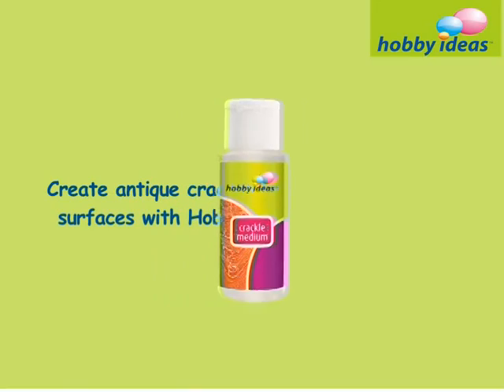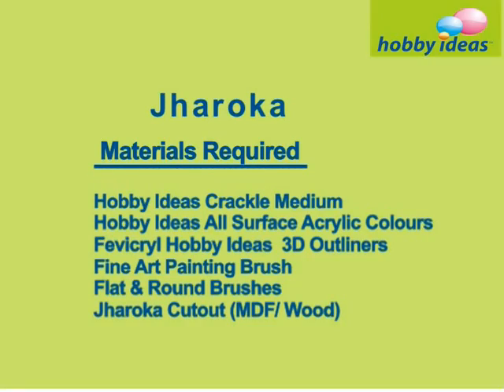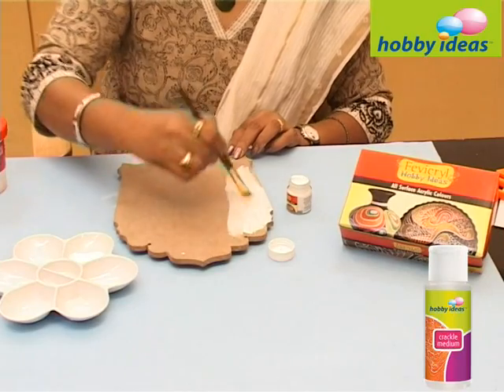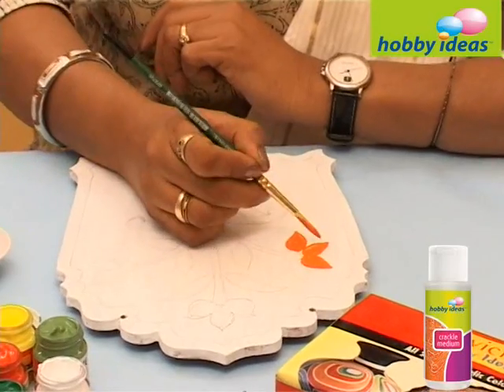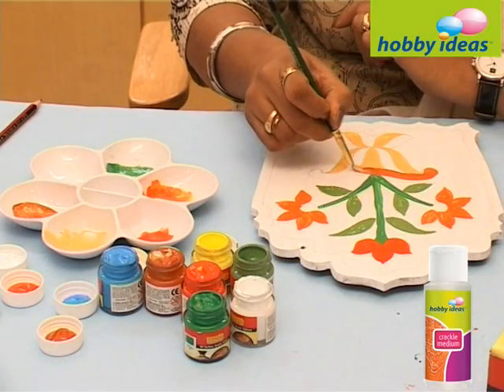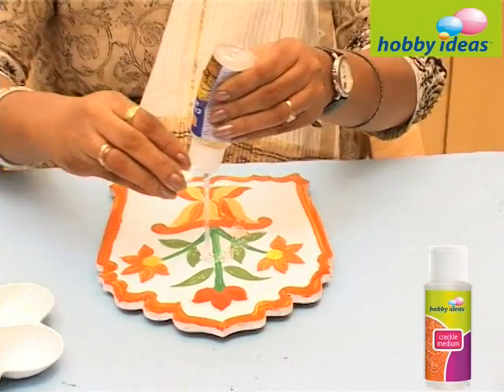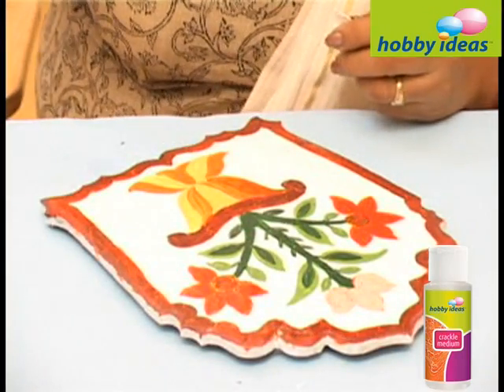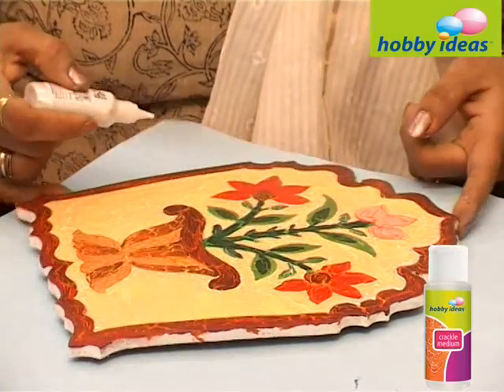How to give an ancient feel to a Jharokha?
Give your Jharokha a textured feel. Learn how!